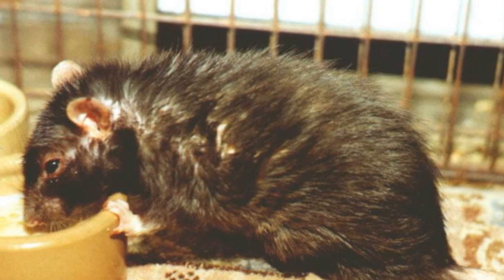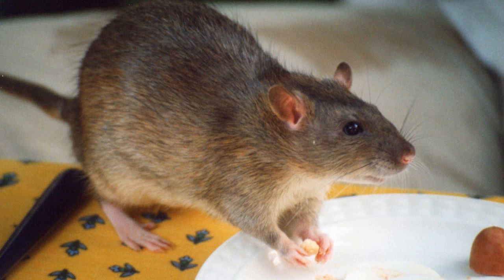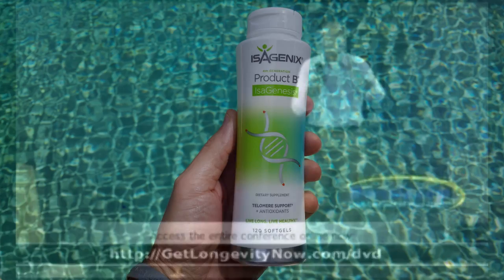Dr. Mercola speaks on Telomeres Dr. Bill Andrews Nobel prize research Product B IsaGenesis Isagenix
Dr. Mercola speaks on Telomere Science and age-reversal research of Dr. Bill Andrews. Dr. Andrews, speaks on Nobel prize research, Product B IsaGenesis + Antioxidant support by Award-Winning company Isagenix. Dr. Bill Andrews, together with Isagenix Founder and master formulator John Anderson have created Product B IsaGenesis (4th Generation), which is changing the way we age.

This is the best thing I have ever done for myself. I don't take products much and am NOT interested in hype. I am interested in results. I am deeply grateful and feel it is a responsibility to let others know something like this exists, finally. Personally, my joints and entire body feel better than they've ever felt. There are gymnastic moves I haven't been able to do for years, that I can now do again with ease. Our friends in college love Product B IsaGenesis and notice their mental clarity and focus are enhanced, helping them in their studies. We all feel better able to handle the stress of day to day living. This is for anyone who wants to feel better.

Please send email to: ultrahealth AT songofhome.com to receive more in depth information. We will show you the best ways to obtain Product B IsaGenesis, with guaranteed purity.

Product B IsaGenesis is a powerful blend of complex botanicals and vitamins uniquely designed to offer superior telomere support for youthful aging. Quicker recovery time, increased mental clarity and focus, and sustained energy are a few of the many benefits. This is an all natural solution (with super food botanicals) helping us live young, clear and live healthy! Learn about the connection between telomeres and aging. Vegan and Non-GMO.

So, not only do you slow down aging, you can actually reverse it.
Recently we have discovered that the science of human aging is really pretty simple.
We age because our cells divide and our Telomeres get shorter.
What's a Telomere?
Well, to answer that, let's zoom into a human's hundred trillion cells
Every cell contains a nucleus, with genes and chromosomes.
If you zoom in further you see that the chromosomes are made up of DNA molecules
that are 100 million bases long, coiled up like a slinky.
They are a long, repetitive sequences of DNA
at the end of each of our chromosomes.
These sequences are called Telomeres.
When a cell divides the genetic material inside that cell
needs to be copied.
This is called DNA replication.
During this process, enzymes that replicate a strand
of DNA are unable to continue replicating all the way
to the end, which causes the loss of some DNA.
And the ends, if you remember,
are where the telomeres are.
As telomeres get shorter, humans begin to experience
the general effects of aging.
Loss of muscle, failing memory, poor eyesight,
lack of energy, and slower recovery after exercise.
The bottom line is this: When cells divide,
telomeres shorten...
And bad things happen when telomeres get short.

Just like this brick wall was copied imperfectly,
our DNA is unable to copy itself perfectly.
When a strand is replicated, the new strand
is shorter than the old strand.

Research we completed in 1997 established
that humans also have an enzyme called
Telomerase, that can lengthen telomeres.
This research was so significant that in 2009
it was awarded the Nobel prize in Physiology or Medicine.

We know that there must be a way for our bodies
to re-lengthen telomeres, because, our
reproductive cells do not exhibit telomere shortening
and show no signs of aging.
The reason these cells are essentially immortal is
because reproductive cells produce an enzyme
called Telomerase. Telomerase acts like
an assembly line inside our cells that adds
nucleotides to the ends of our chromosomes,
thus, lengthening our telomeres.
In a cell that expresses telomerase,
telomeres are lengthened as soon as they shorten.

The Telomerase gene exists in all our cells.
That's because the DNA in every one of our cells
is identical. A skin cell, muscle cell and liver cell
all contain exactly the same genetic information.
So, if the cells that create our sperm and egg cells
contain the code for telomerase, every other cell
must contain the code as well.

Please send email to: ultrahealth AT songofhome.com to receive more in depth information.